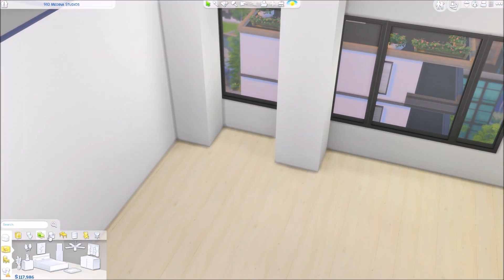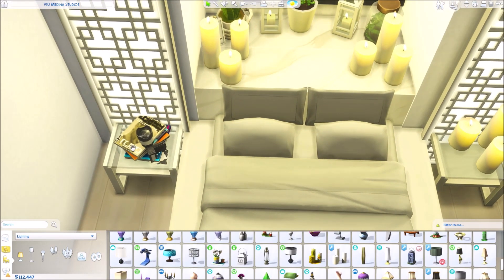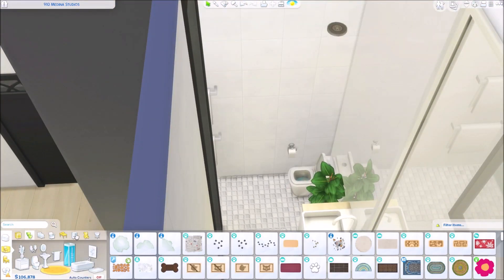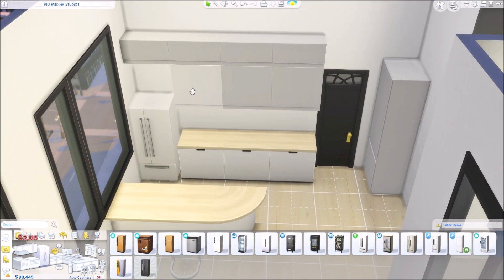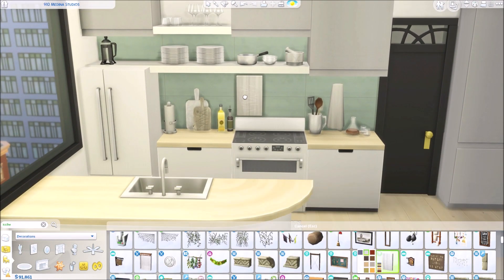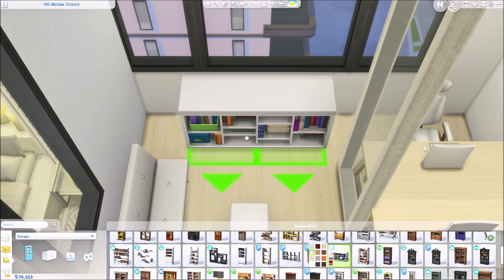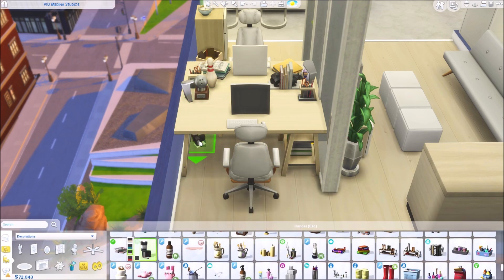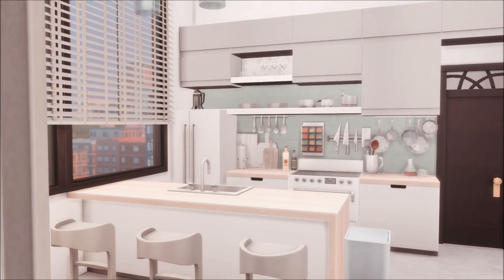LUXURY ECO APARTMENT || The Sims 4: Speed Build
*Download by searching lukeylupin and my EA ID lukeydean

*CC CREATOR LINKS*

** RED SHELF FOR CLUTTERING SURFACES**

*MUSIC*

PERSONAL and YOUTUBE Instagram: @lukeylupin

ART Instagram: @lukeylupinart

*RECORDING/EDITING SOFTWARE**

NVIDIA GeForce Experience (Screen Capture software)

custom content
cc
mods
apartment
city living
sims 4 eco lifestyle